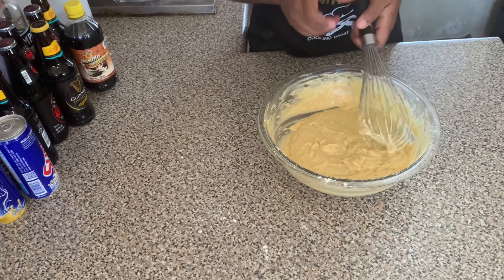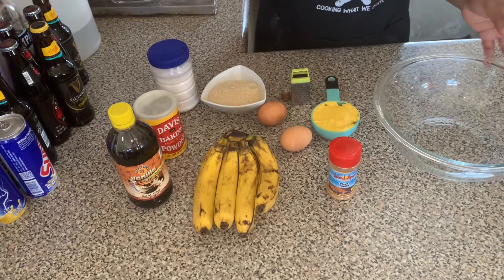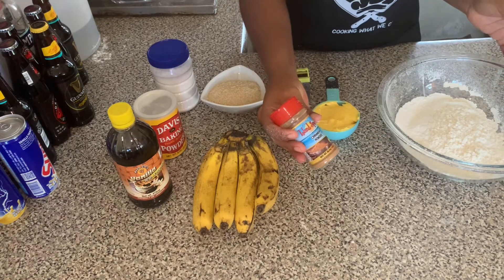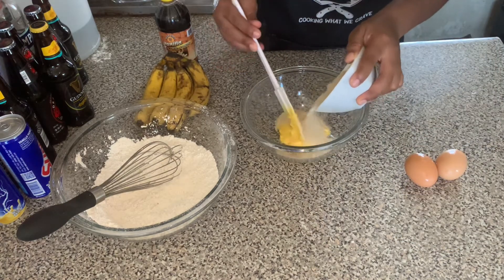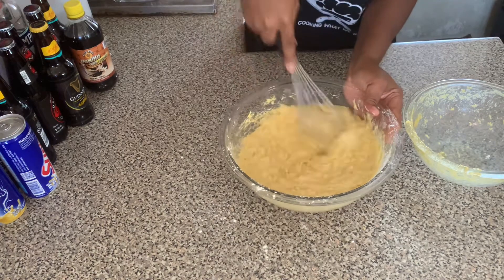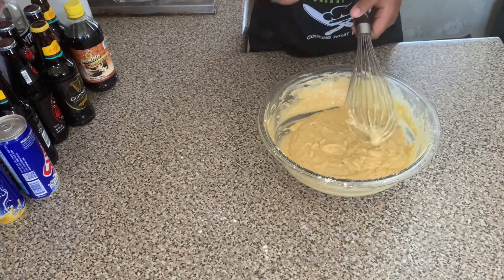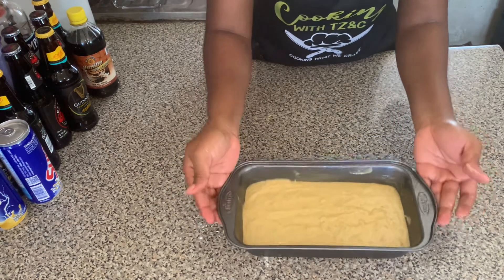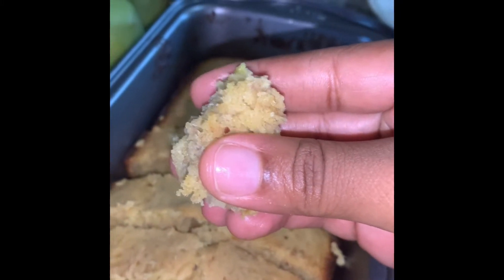How To Make Banana Bread| Banana Bread Recipe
In this video you’ll learn how to make banana bread at home with just a few ingredient of which the main one is banana. This is a simple step by step video to follow that doesn’t requires an expert to try at home. Here are the ingredients on how to make banana bread at home.

Ingredients

3/4 cup sugar
1 1/2 cup flour
2 medium egg
1/2 cup butter
1/4 Tsp cinnamon powder
1/4 Tsp baking powder
1 Tsp vanilla
1/8 Tsp grated nutmeg ( use moderate amount not a lot)
4 riped bananas